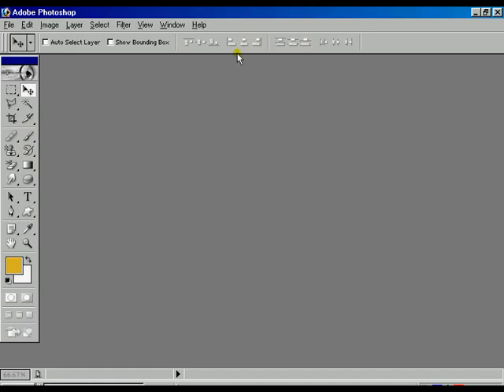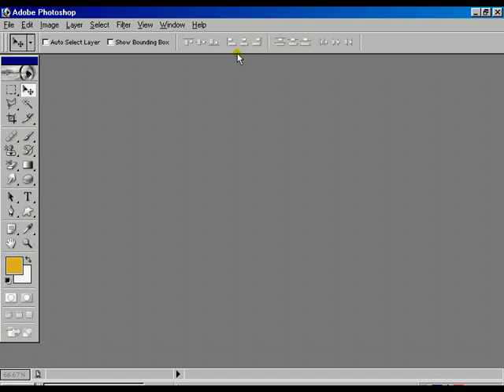How to work in Photoshop .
This video will explain how to use Photoshop, how to plan for editing digital image, etc